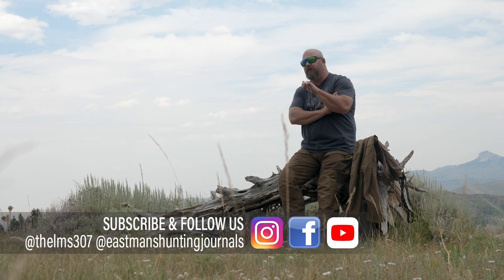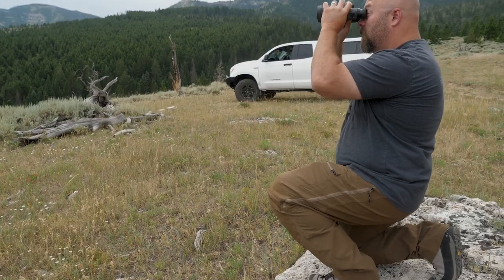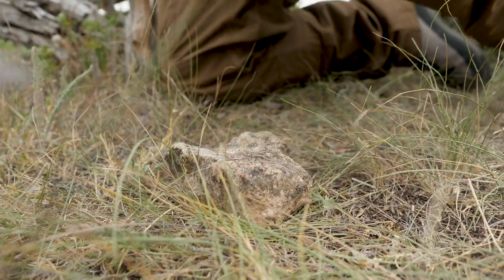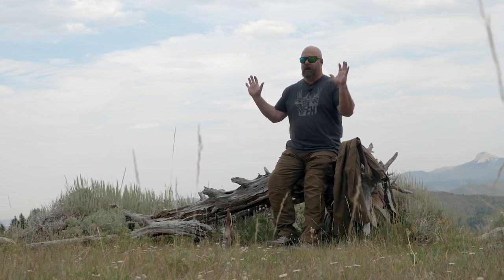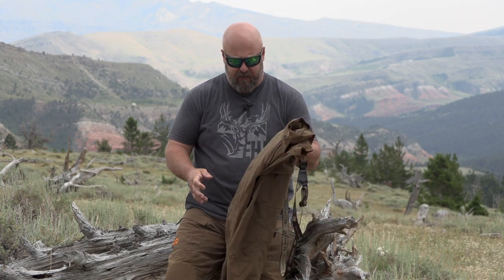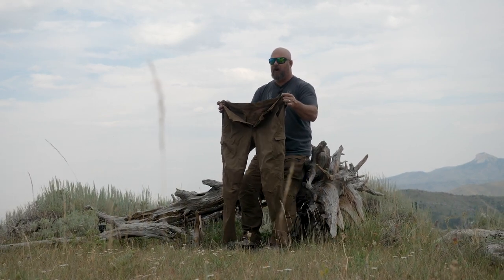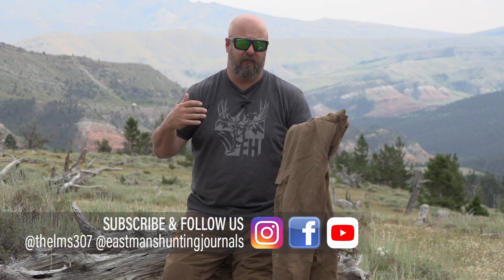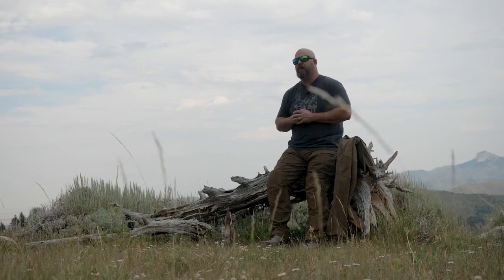First Lite Review: NEW Hunting Pants - Corrugate and Obsidian Foundry Pants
This First Lite hunting gear review features the Corrugate Foundry Pant and Obsidian Foundry Pant. Eastmans' Todd Helms breaks down the features that make each pair of pants unique and shares his experience wearing them this summer. The Corrugate Foundry Pant is an all season pant with built in knee pads and designed to work with First Lite's zip-off base layers. The side leg vents on these pants are every hunter's dream! The Obsidian Foundry Pant is made of breathable ripstop wool that's reinforced in all the right spots, including the seat and knees. It's a pant ideal for early season temperatures and quiet stalks. Both come with double cargo pockets and a suspender system.